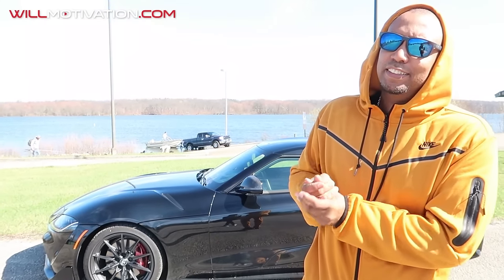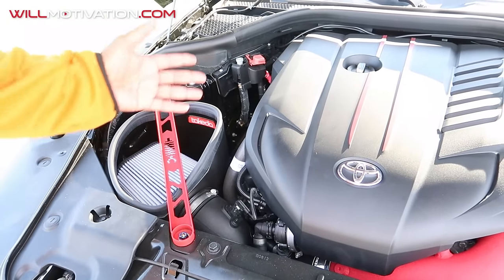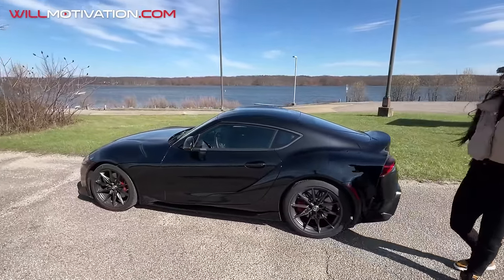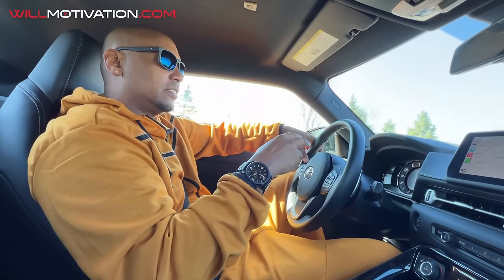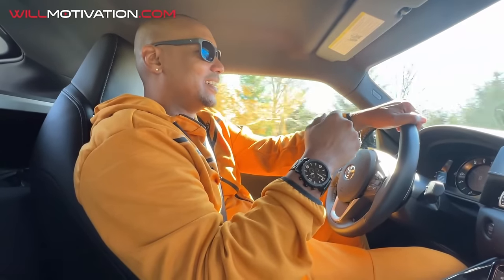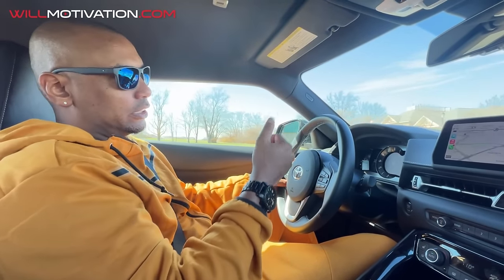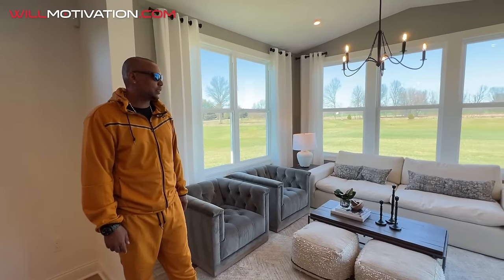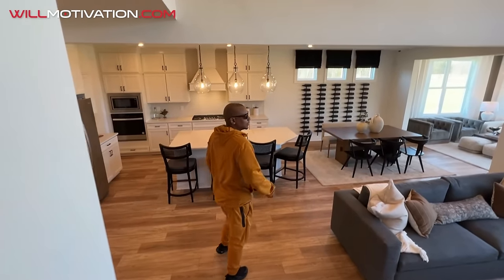REVIEWING THE 2023 TOYOTA SUPRA 3.0- BETTER THAN MY BMW M4!?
Today we review and take a closer look at my new 2023 Toyota Supra GR 3.0 that so far might be a little more fun than my 2024 BMW M4 Competition believe it or not!

NEW WILL MOTIVATION MERCH!